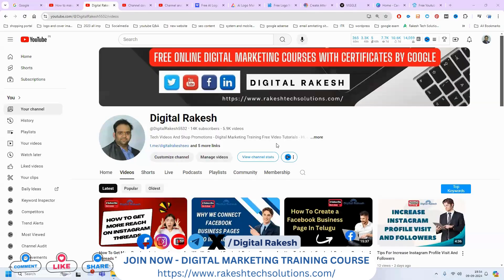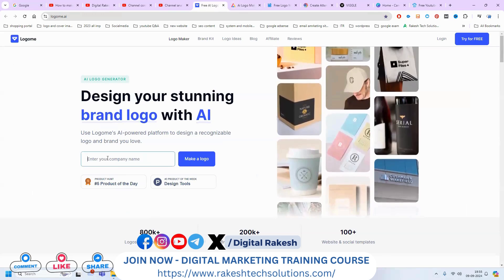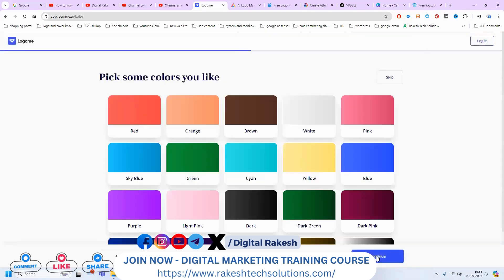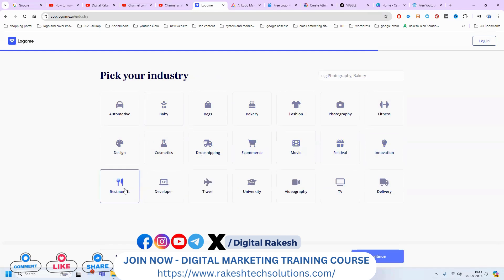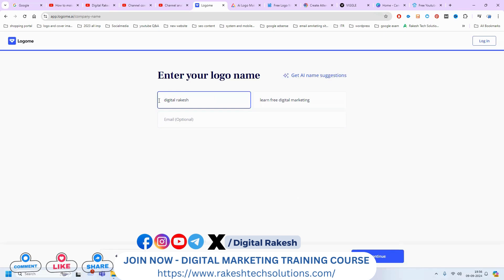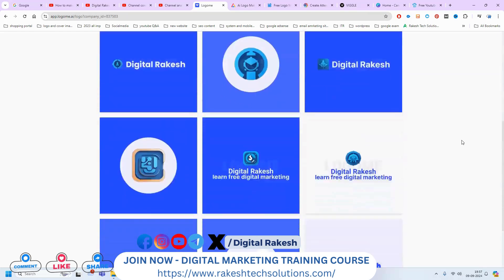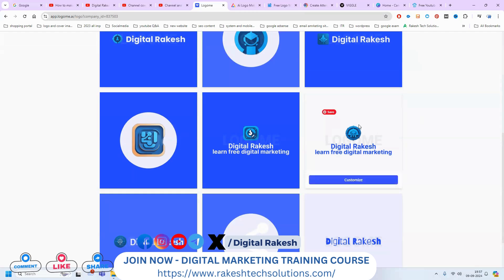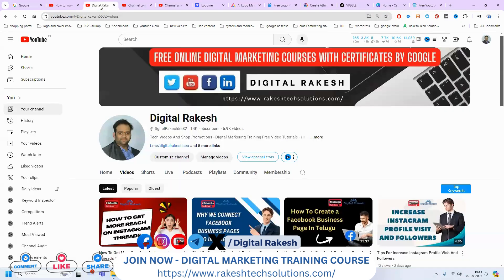How To Make Free Business Logo Using AI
It consists of many strategies such as the following:

Web Analytics
Content Marketing
Email Marketing
Mobile Marketing
Video Marketing